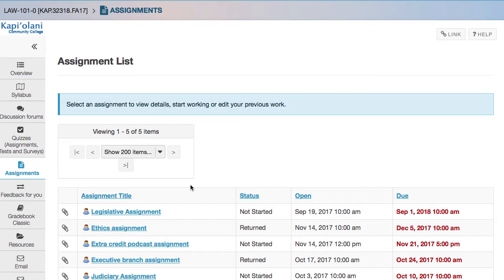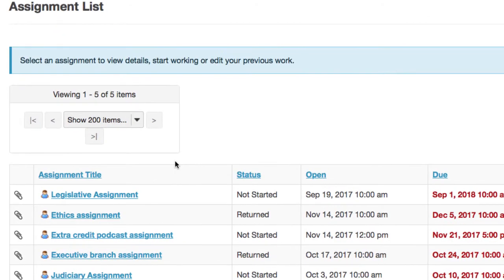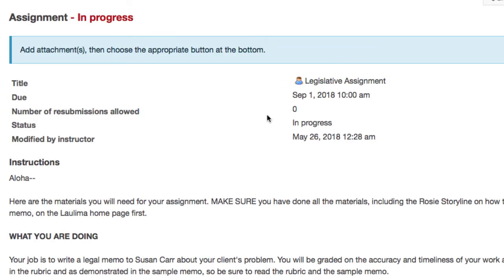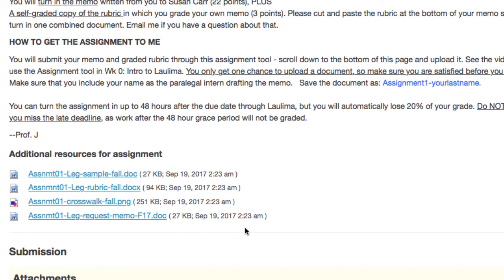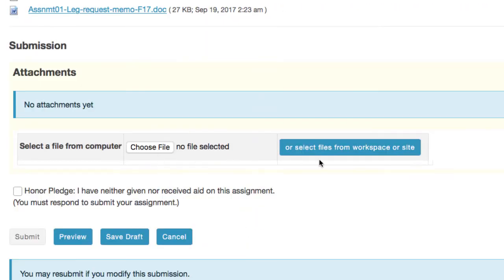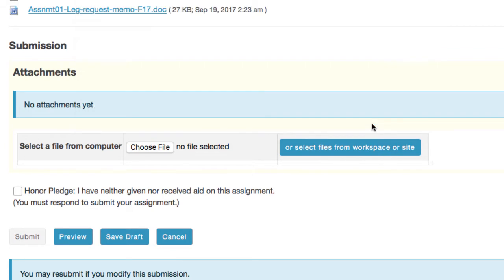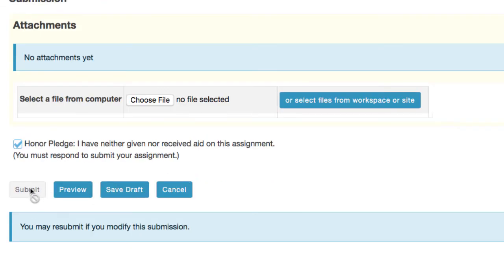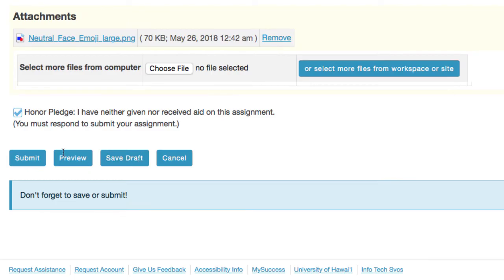Laulima-series-ASSIGNMENTS-revised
How to use the UH System's Assignments tool in Laulima